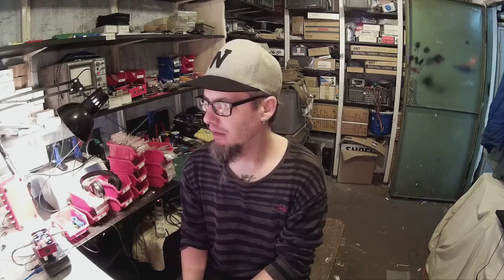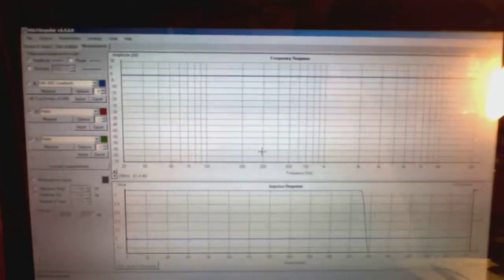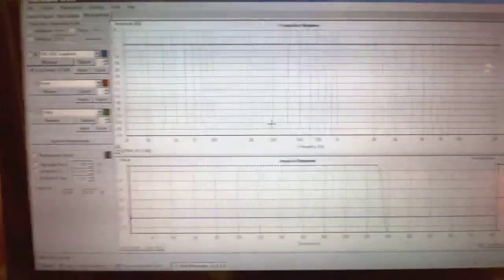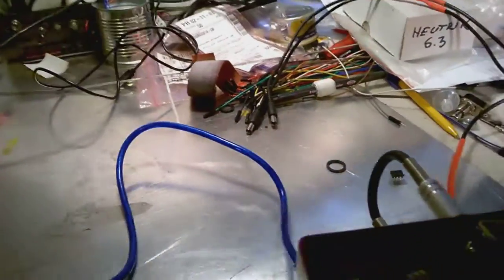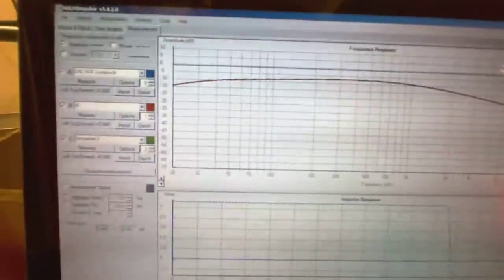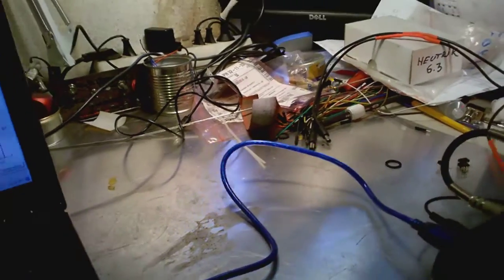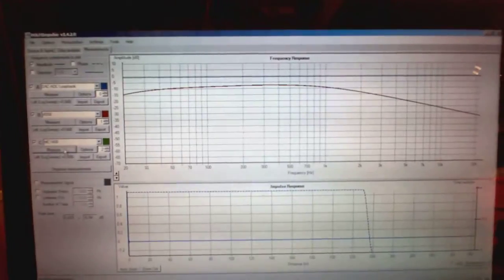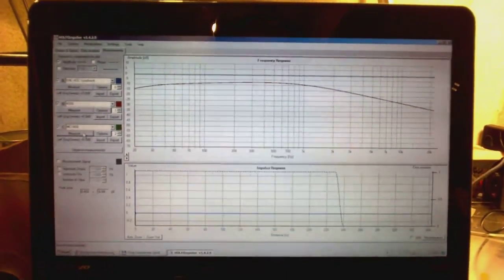THE OPAMP WAR - differences between different types of OPAMPs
A small test made to show differences (if there are any) between the different types / brands of opamps in a classical overdrive pedal like TS808.
Used opamps: JRC4558 / MC1458 / LM358 / TL072 / NE5532
Rig used:
Sound card: M-AUDIO FastTrack
Pedal: TS808 clone